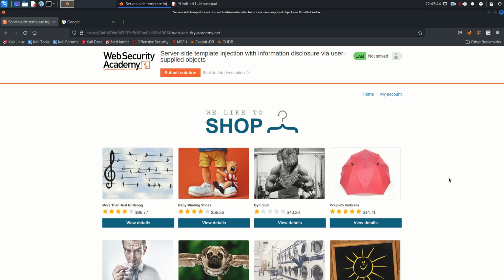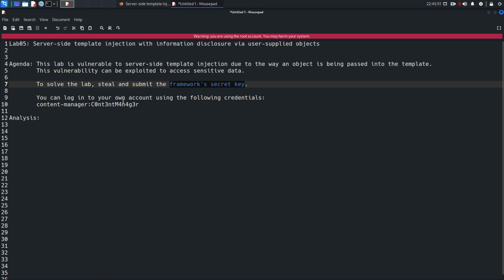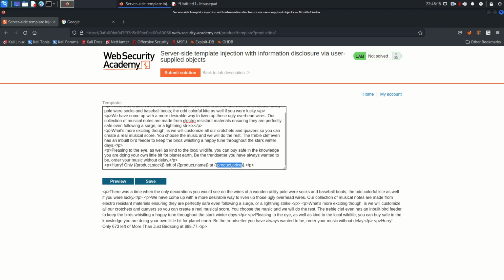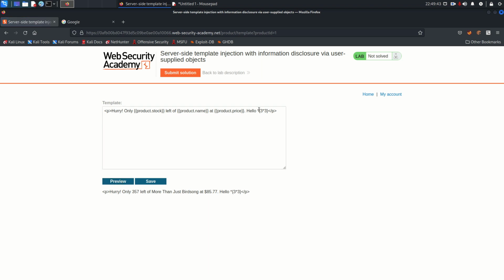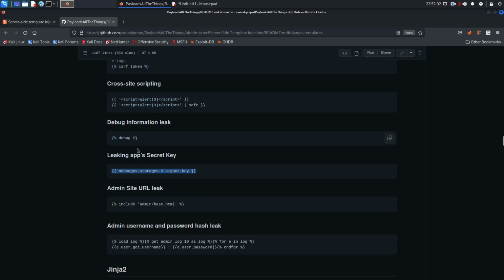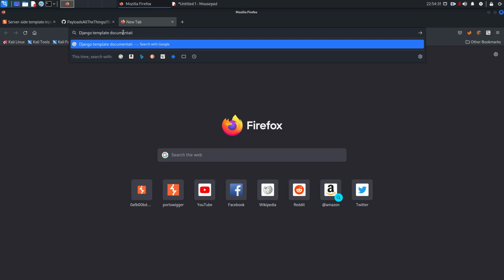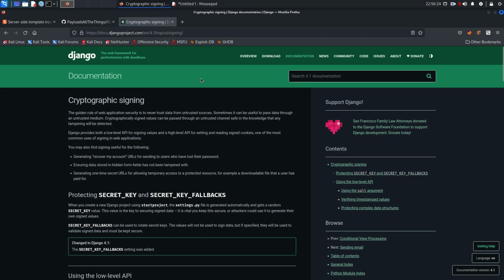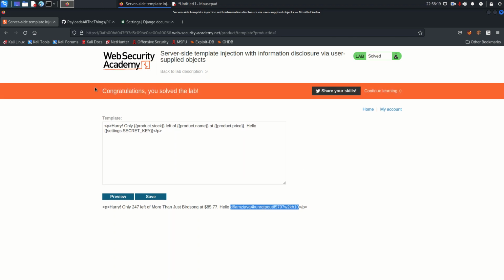Server-side template injection with information disclosure via user-supplied objects - Lab#05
Identifying server-side template injection (SSTI) vulnerability due to the way an object is being passed into the template.
Exploiting the SSTI vulnerability to access sensitive data.
Stealing the framework's secret key.